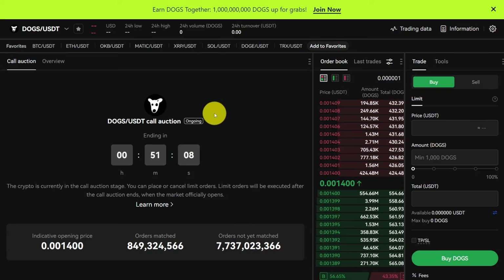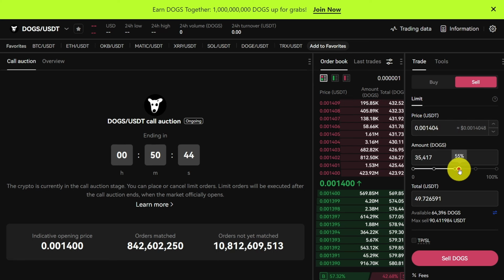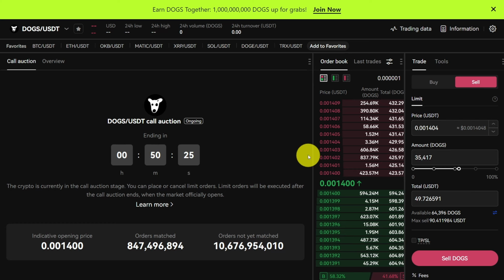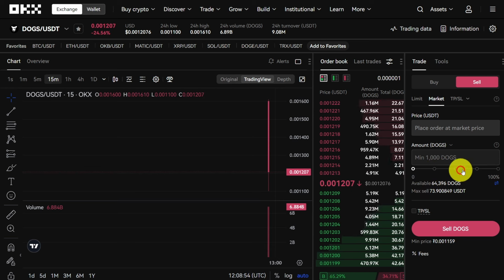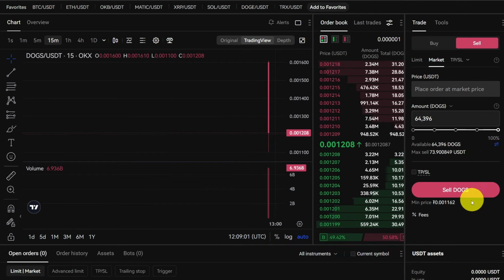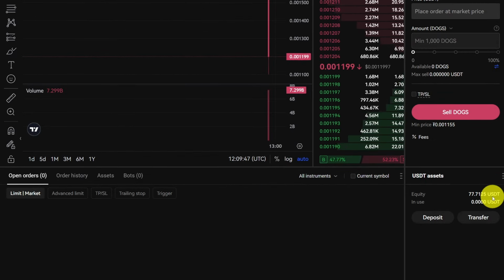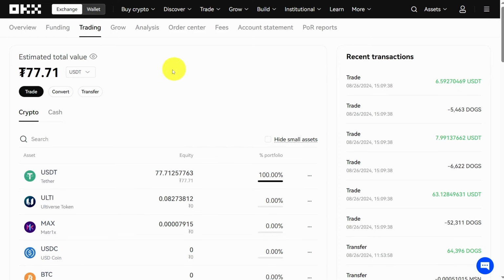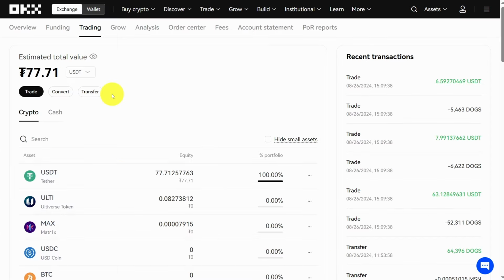How to Sell Crypto on OKX at Listing (Part 2)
Once you've received your crypto from the airdrop, it's time to sell it and get your USDT. All exchanges work on the same principle. In these two videos, you’ll see how to sell your tokens on the OKX exchange platform and learn what a call auction means.

If you haven’t registered on the OKX, please consider using my referral